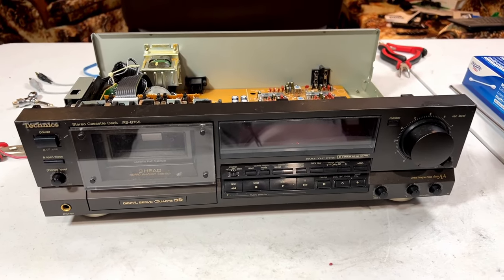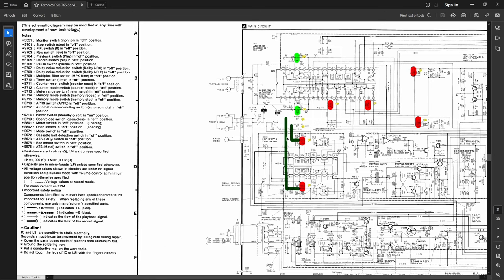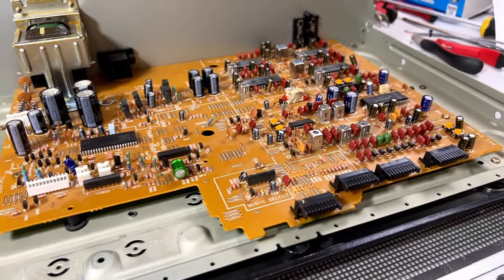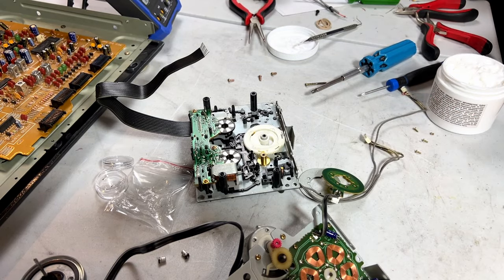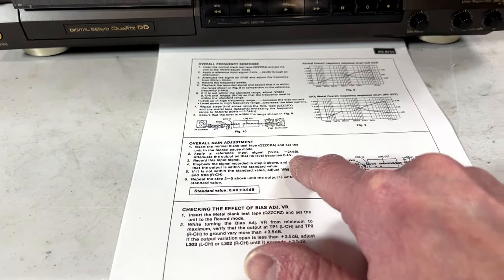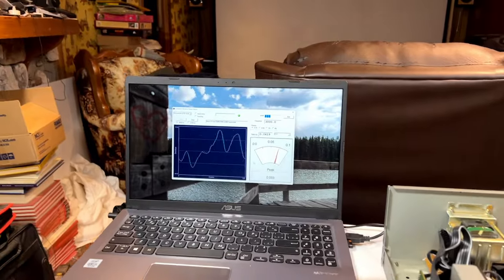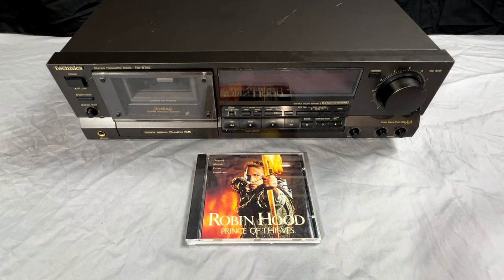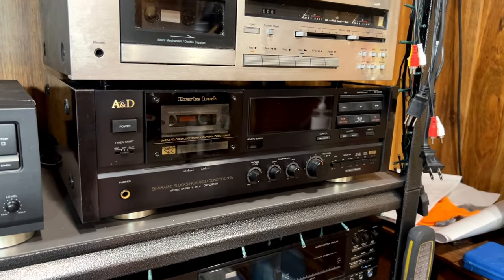Technics RS-B755 - ANT Modifications and Finishing Touches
It's time to move my shipping damaged Technics RS-B755 across the finish line. I ordered the first set of reel drive gears for this thing three months ago and they never showed up. Now I finally have a gear to replace the cracked one so we'll do that as well as address the surface mount capacitors on the capstan motor board.

While I'm at it, I'll also apply most of the known modifications to this deck to make it sound better. We don't even know if this thing records yet, but we sure will by the time the video's over.

Thanks again to Alex at ANT Audio for sharing his knowledge and modifications with the rest of us.

Camera gear I use:
Nikon D800, Nikon Z50, iPhone XS Max & 13 Pro Max, DJI Action 3, Autel Evo Nano+, Autel Evo Lite+, DJI Mini 3 Pro

0:00:00 - Intro
0:02:26 - Capacitor talk
0:07:31 - ANT Modifications
0:18:28 - Modifications complete, issue found
0:22:57 - Motor board recap
0:28:31 - Reel drive gear replacement and transport service
0:36:56 - Post service test
0:38:31 - Record level alignment
0:44:34 - Wow and flutter test using a signal generator
0:53:06 - Recording test and audio capture
1:02:00 - Post modification audio quality discussion
1:05:04 - Reel table relube
1:08:33 - Re-testing wow and flutter